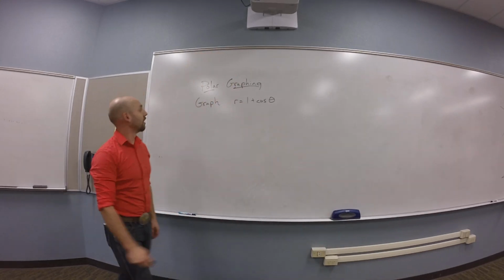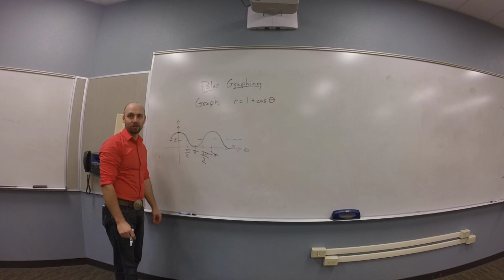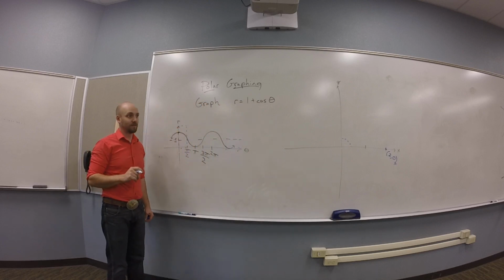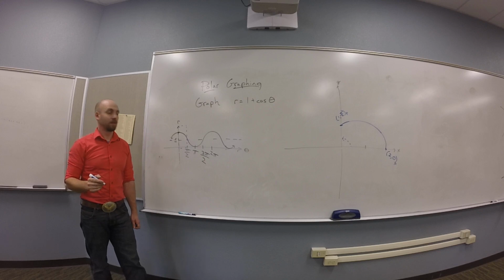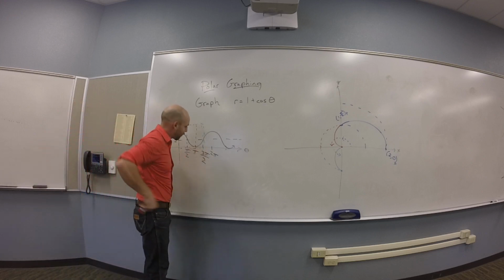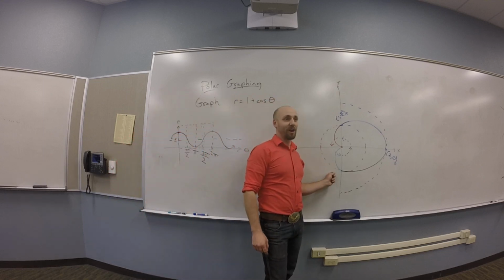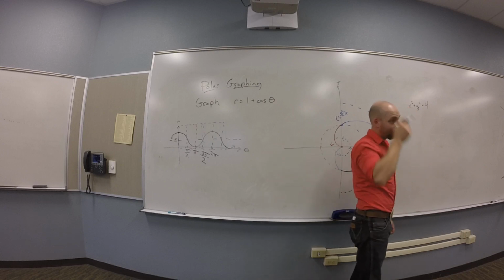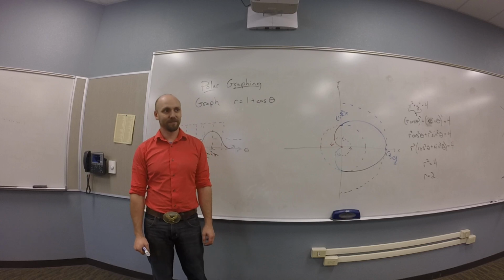Polar Graphing - Example (Maybe Joe's Best ever Graph)